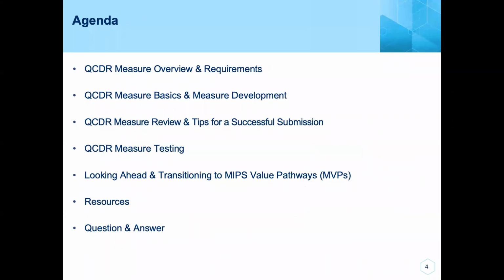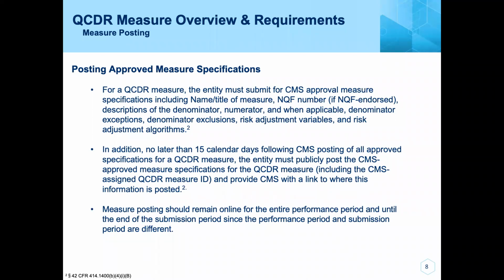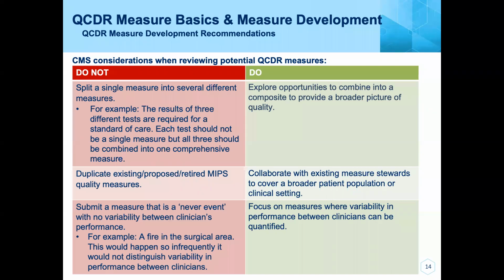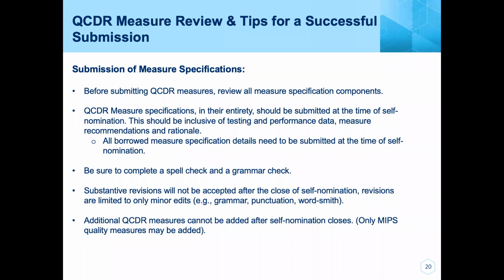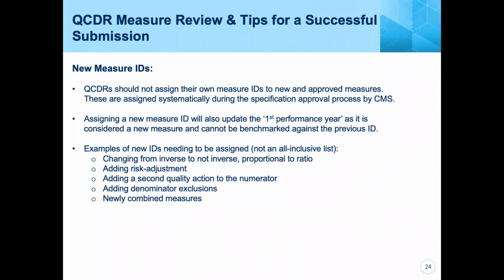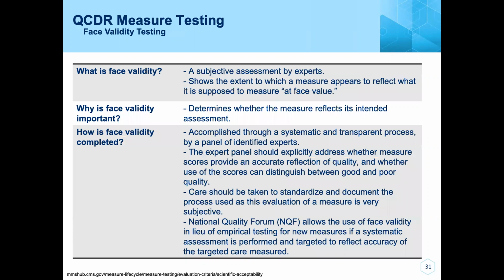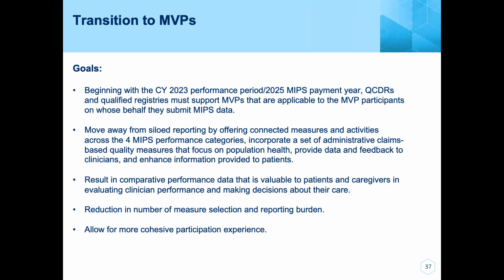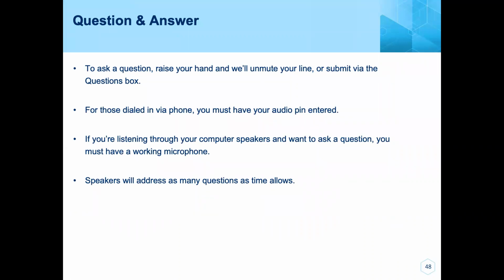2023 QCDR Measure Development Webinar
Provides an overview of the suggested Qualified Clinical Data Registry (QCDR) measure development and evaluation processes.